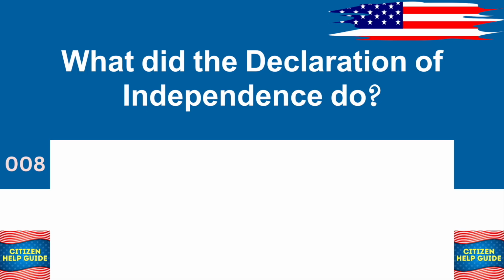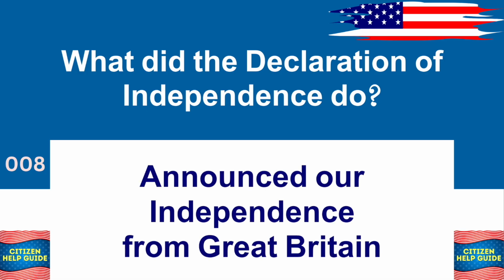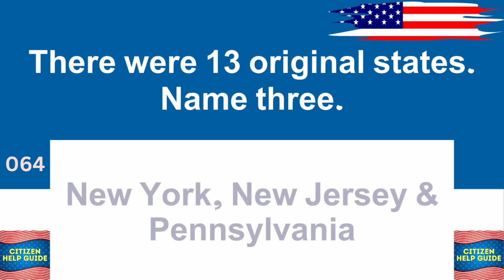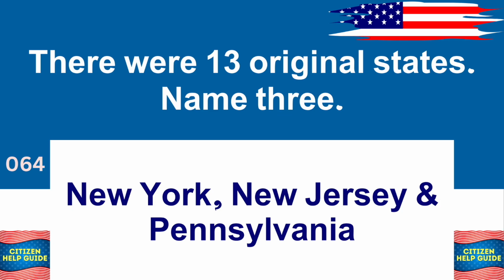2025 random 100 civics questions and answers - U.S. citizenship test 2025 I N400 Interview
© This is a Copyrighted Video ☞ Do Not Reuse